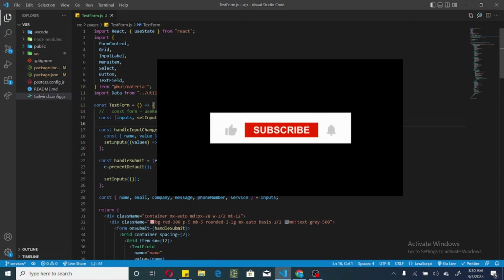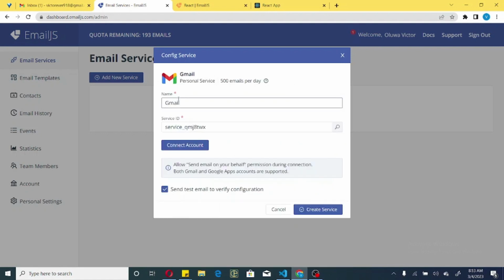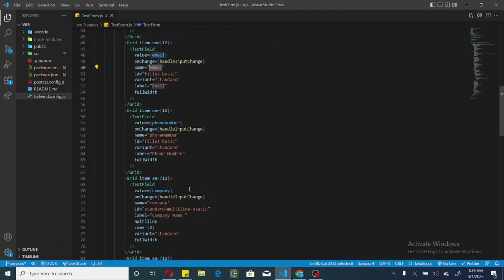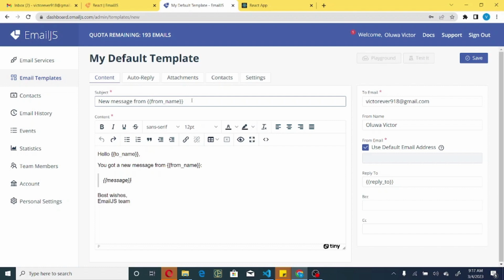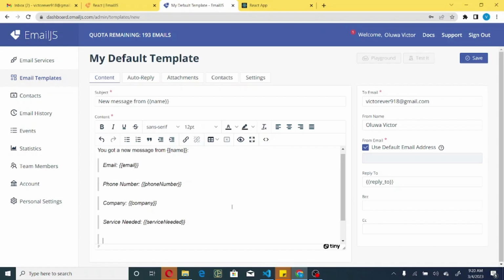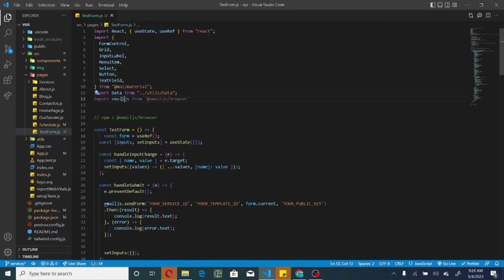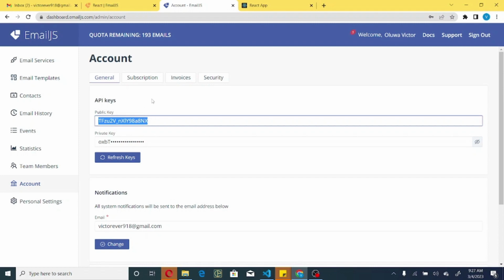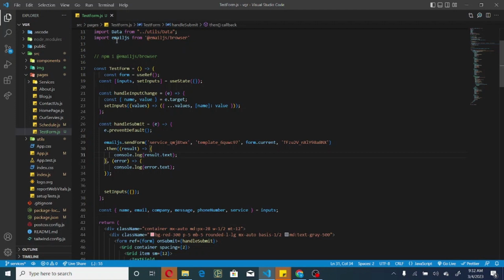"No Backend? No Problem! Learn How to Integrate Email Services into Your React App with Emailjs"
Welcome to my latest video on integrating email services like Gmail and Yahoo into your React app without the need for backend services! In this video, I'll show you how to use the Emailjs library to add email functionality to your React app, allowing your users to easily send and receive emails from within your app.

Whether you're building a web app or a mobile app using React, integrating email services can be a great way to enhance your app's functionality and user experience. And with Emailjs, it's easy to get started without needing to set up any backend services!

In this video, I'll walk you through the entire process step-by-step, from setting up your Emailjs account to integrating the library into your React app. You'll learn how to configure your email settings, create email templates, and send emails directly from your app using the Emailjs API.

So if you're looking to take your React app to the next level, be sure to watch this video and learn how to integrate email services like Gmail and Yahoo into your app using Emailjs!